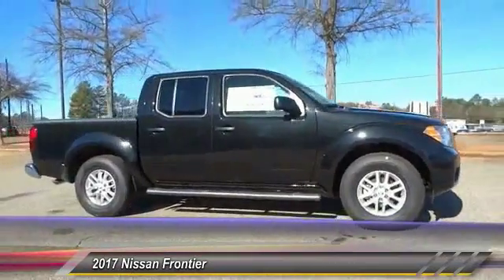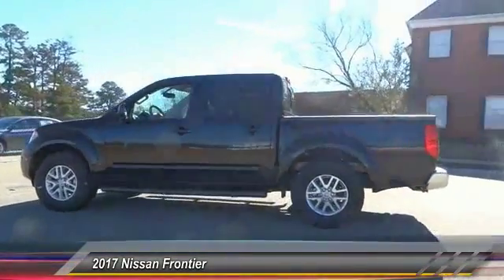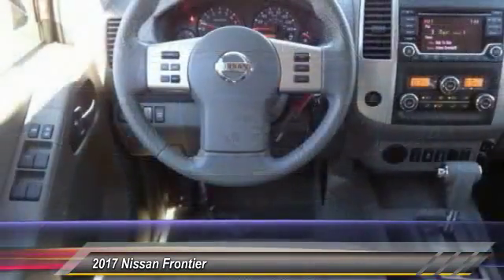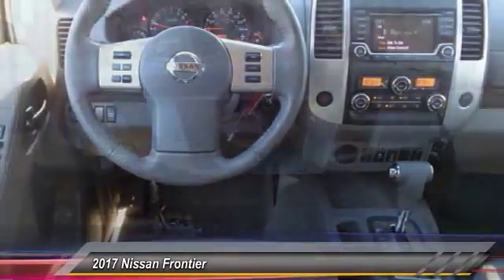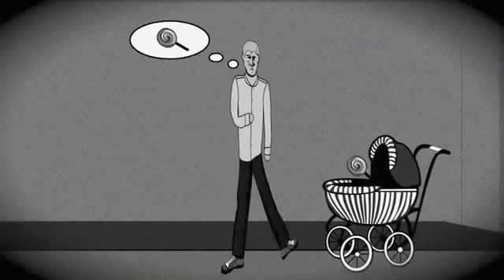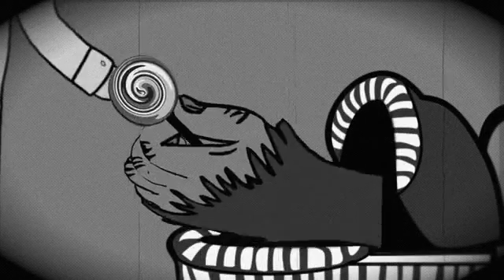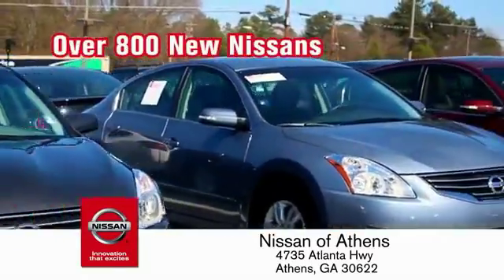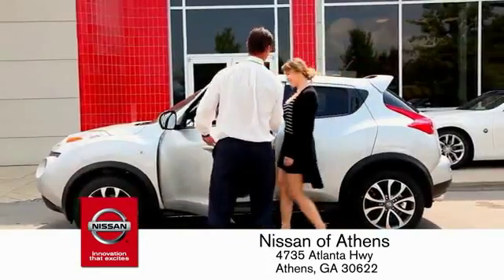2017 Nissan Frontier Athens Georgia N709432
2017 Nissan Frontier SV V6

4735 Atlanta Hwy. Bldg. C

Don't miss this 2017 Nissan. Make a great choice today with this must-have crew cab pickup. Learn more about this crew cab pickup by contacting the dealership today and own it today.